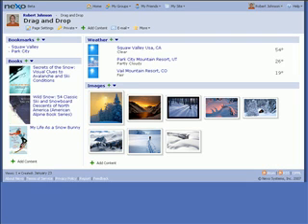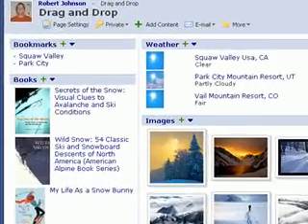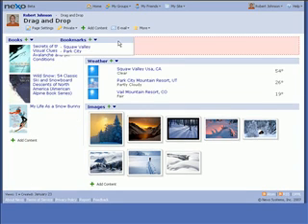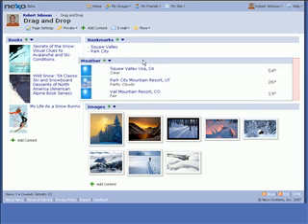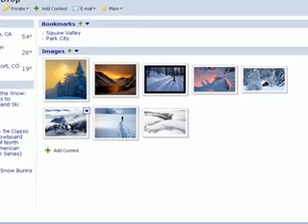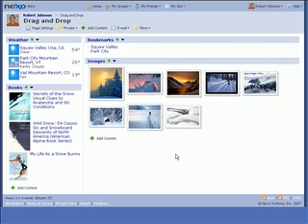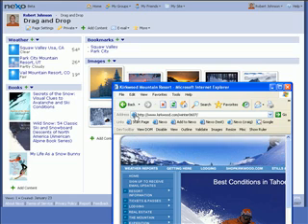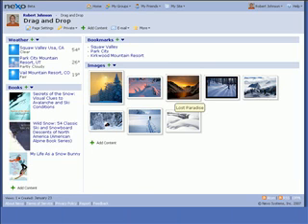Drag and Drop Tutorial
Nexo